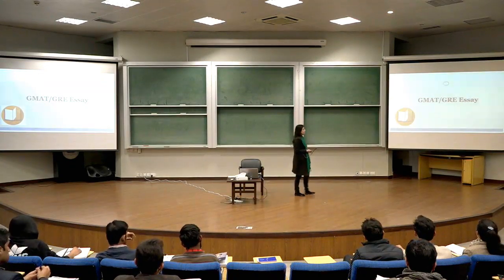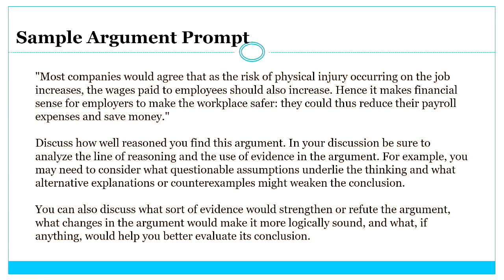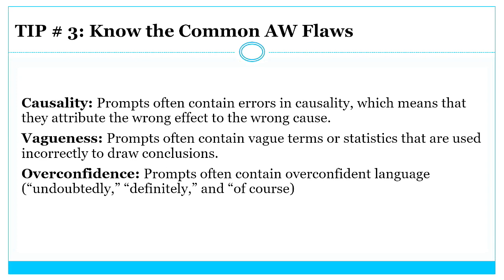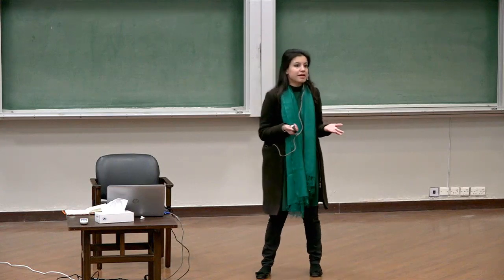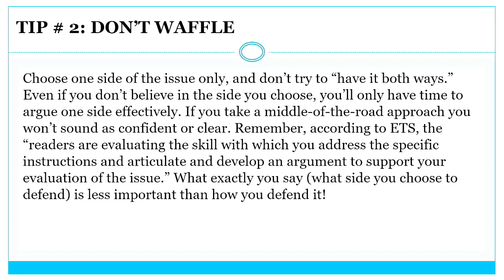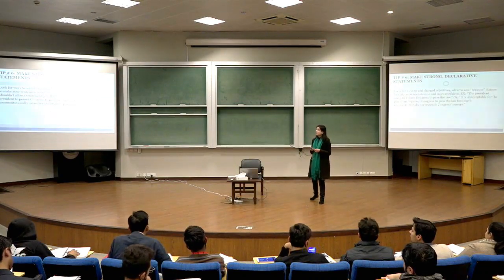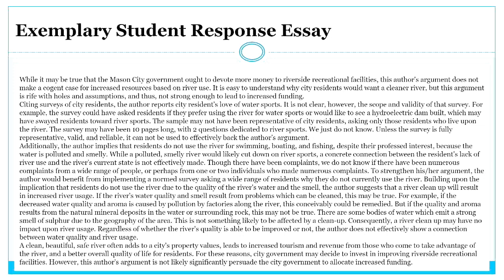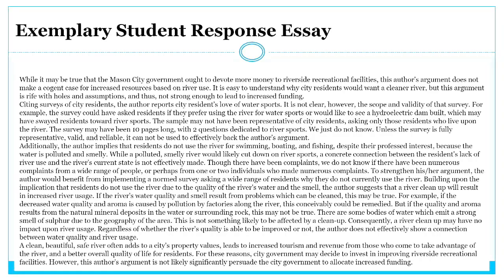English (Round Three)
English Round 3 is live! Tune in to know all about the English section and get a stronger grip on Essay writing techniques for a higher score.